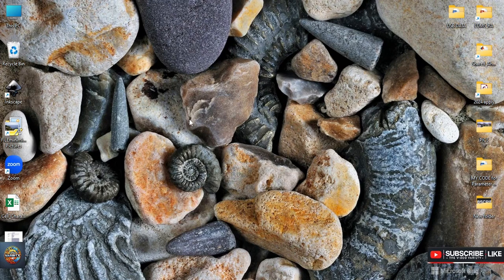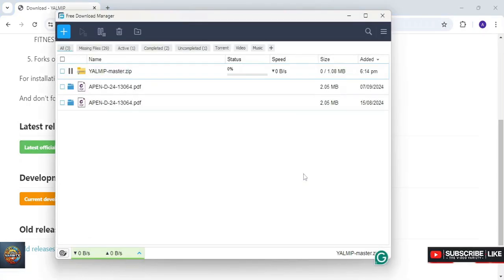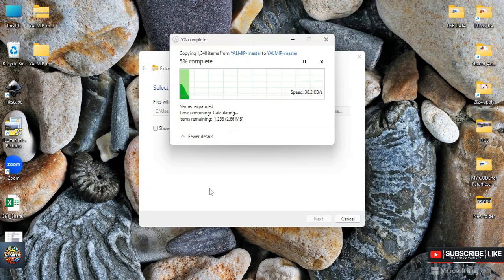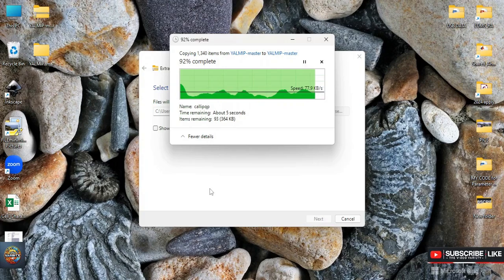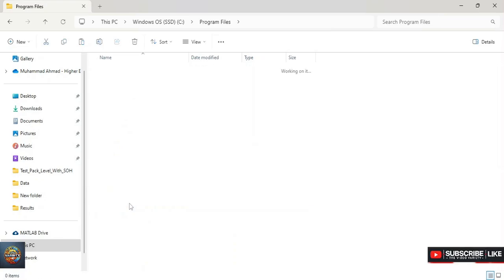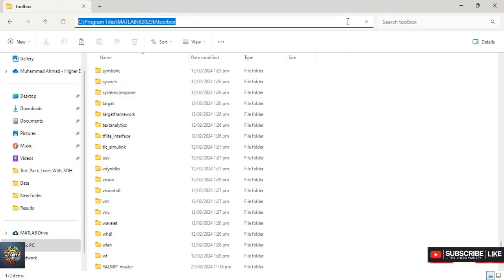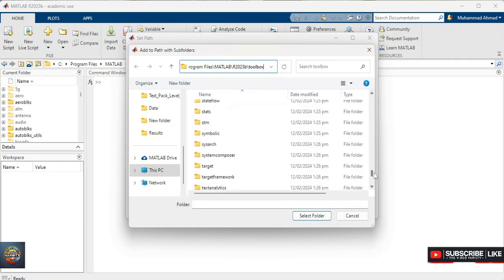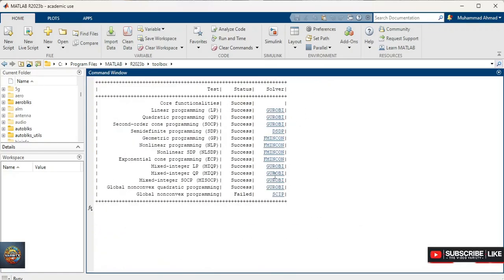YALMIP | Installation | MATLAB | Tutorial | Complete guide | Windows | Desktop PC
This video will facilitate the installation of YALMIP on MATLAB software on a desktop PC.